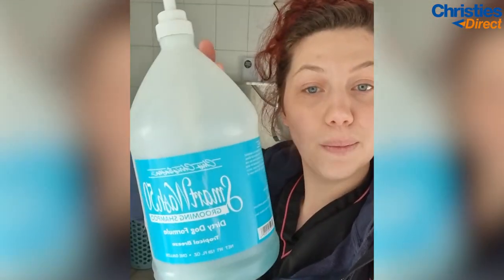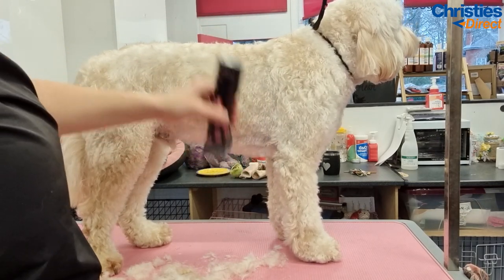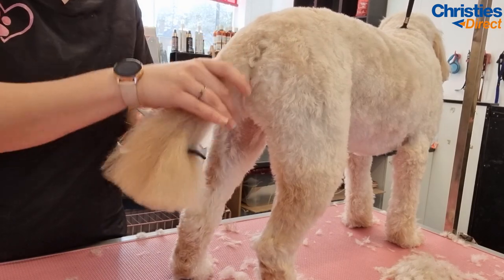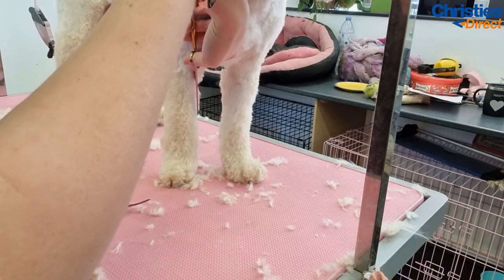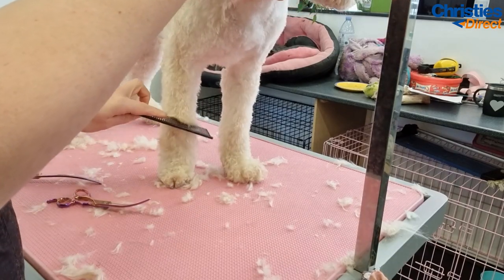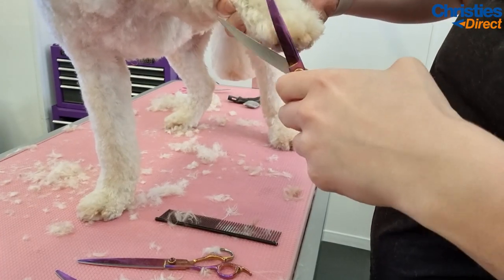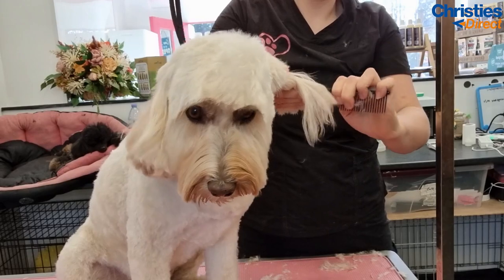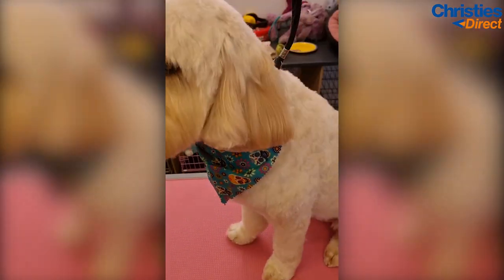Kayla Harrison: How to Groom a Cockapoo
Join Kayla as she demonstrates how to groom a cockapoo, from bathing to finish, using products from Christies Direct.